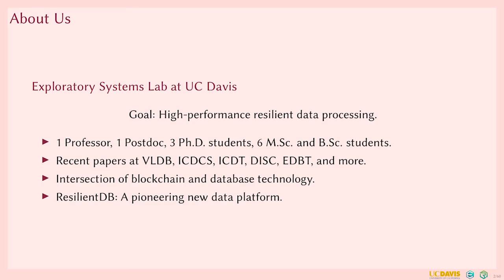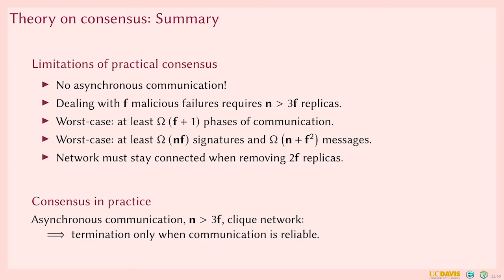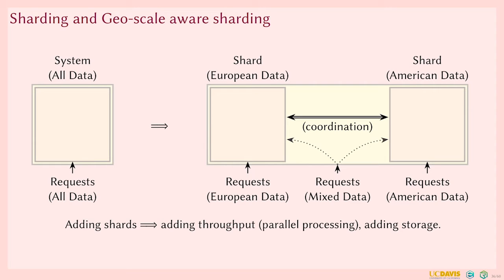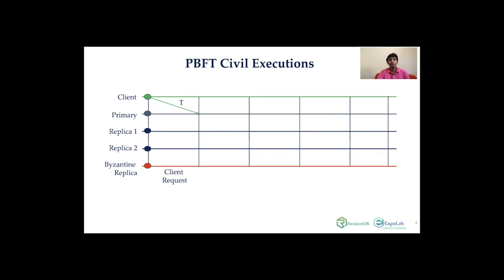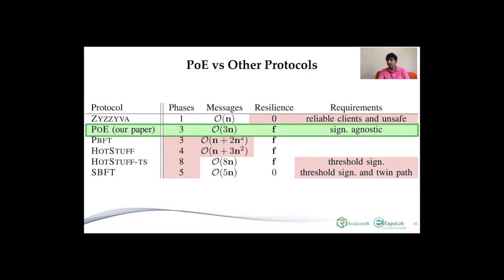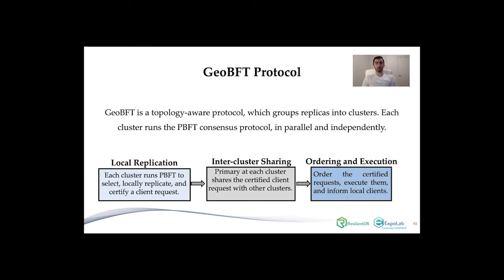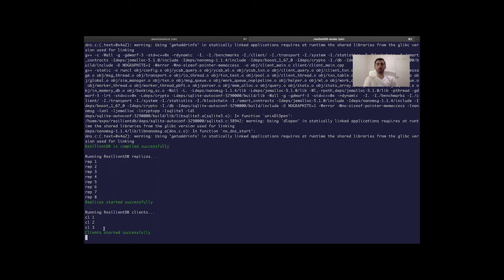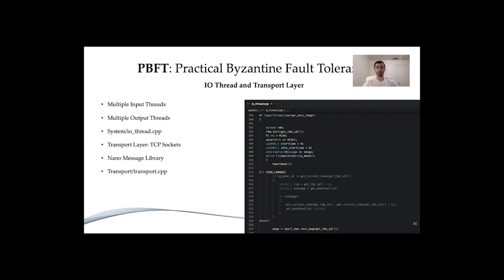Building High Throughput Permissioned Blockchain Fabrics: Challenges and Opportunities. VLDB 2020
Suyash Gupta, Sajjad Rahnama, Jelle Hellings, Mohammad Sadoghi.
Building High Throughput Permissioned Blockchain Fabrics: Challenges and Opportunities.
Proceedings of the VLDB Endowment, 2020.